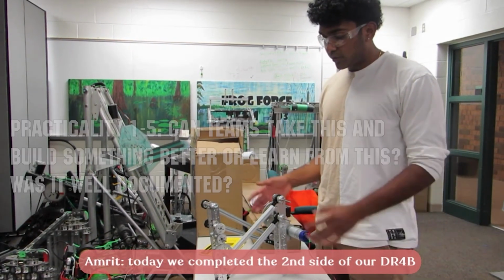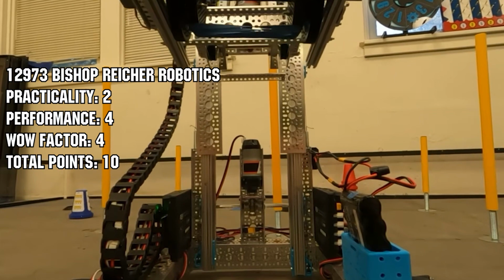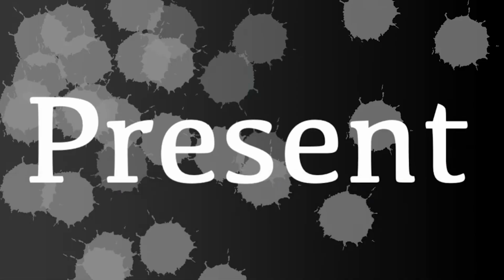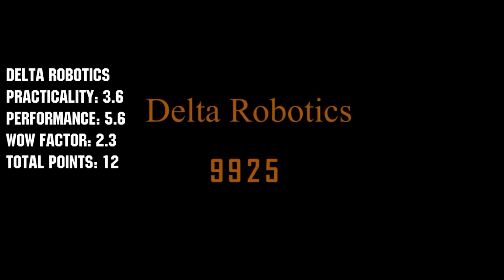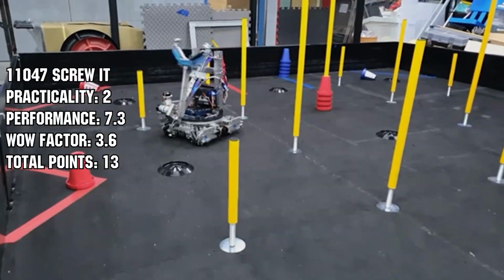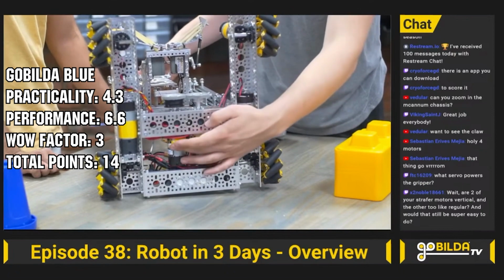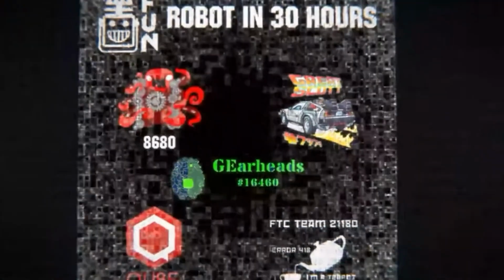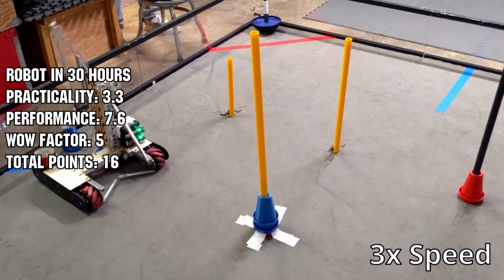Top POWERPLAY Ri30H/Quick Builds - FTC Recap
Check out our rankings of 17 POWERPLAY quick build teams on FTC Recap. Teams who we could find enough video evidence and completed their robot in 3 days or less were eligible.

0:00 Intro
2:12 21180 Ri30H
3:26 12973 Bishop Reicher Robotics
4:42 7974 Great Scott!
6:10 The Mandela United Squadron
7:42 Kettering Ri30H
9:29 Creighton Prep Robotics
12:18 9925 Delta Robotics
13:59 8680 Kraken-Pinion
15:40 11047 Screw It
17:11 14277 QUBE.
19:00 goBILDA Blue
20:44 Anchorage Ri3D
22:23 goBILDA Red
23:53 Vulcan Ri3D
25:25 16460 GEarheads
26:56 Ri30H
28:44 ABSO-Tech